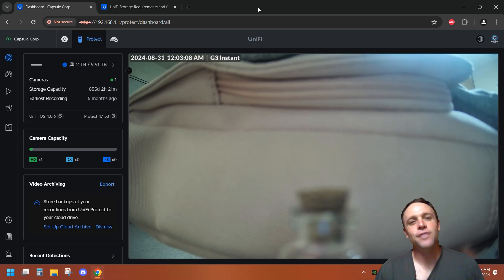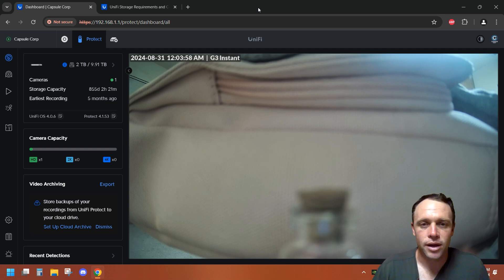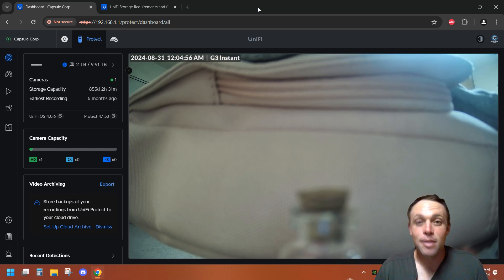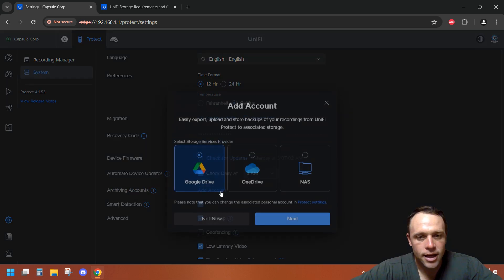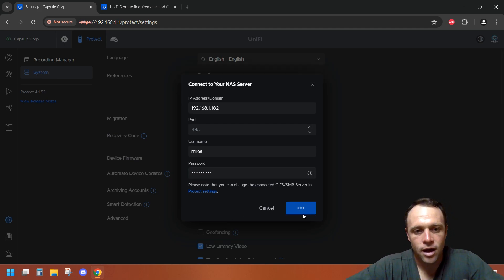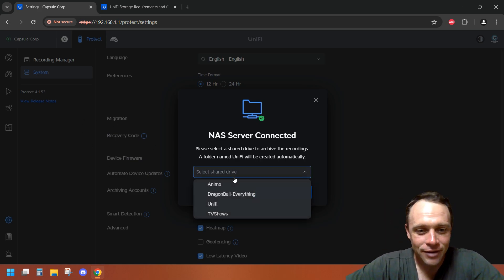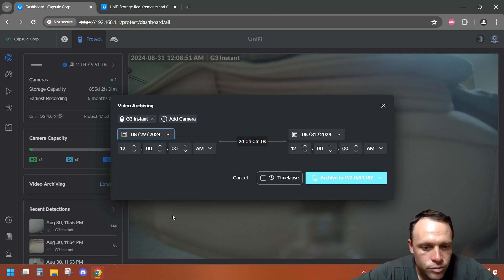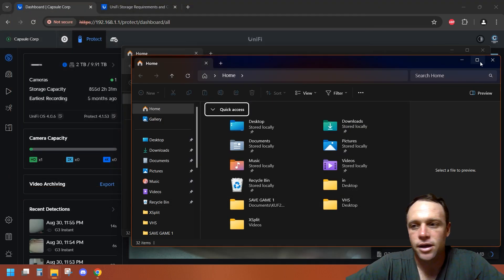Unifi Protect NAS Archiving